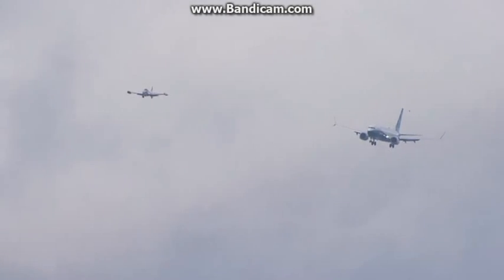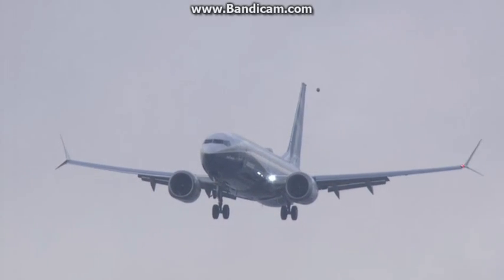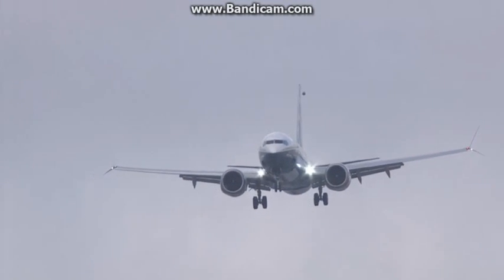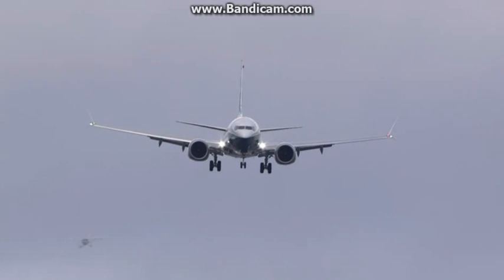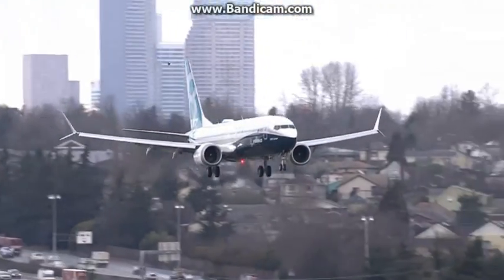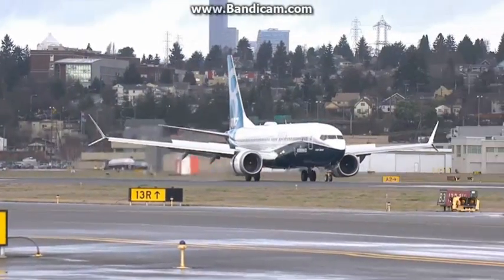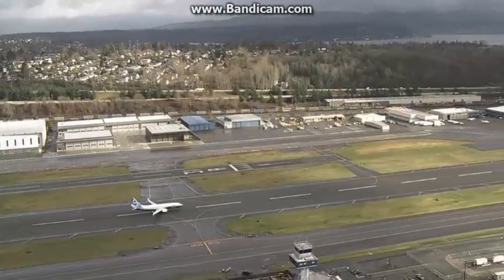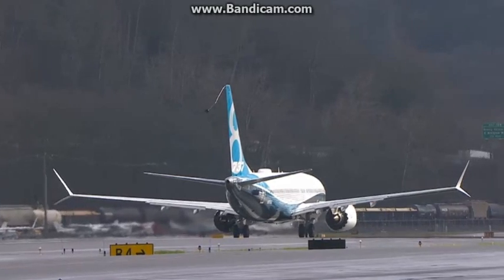Boeing 737 MAX FIRST FLIGHT LANDING!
The 737 MAX has finnished its first landing! here is an screen recording from the livestream